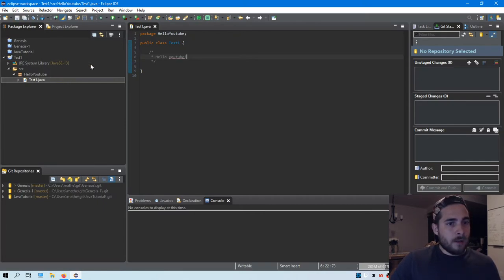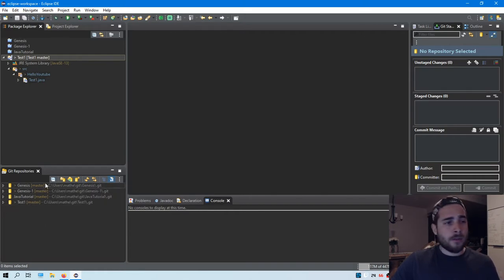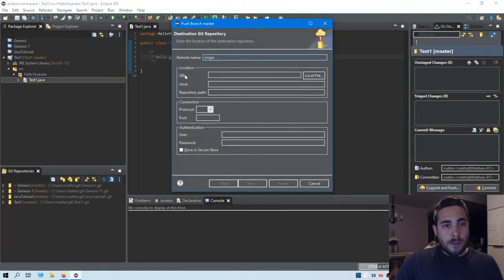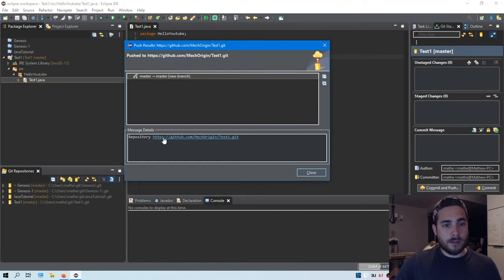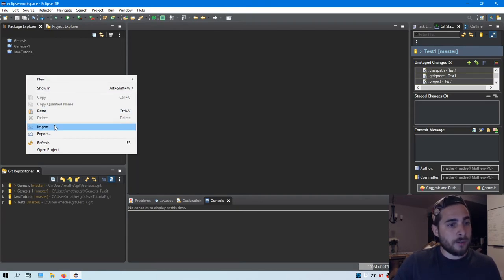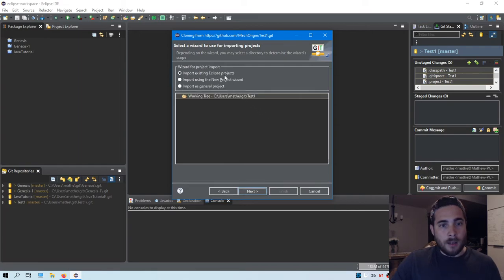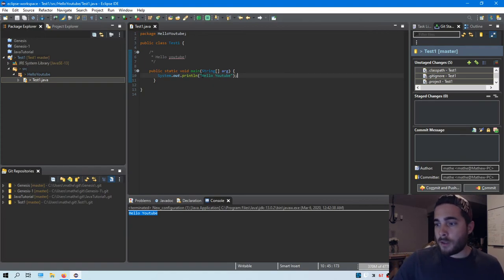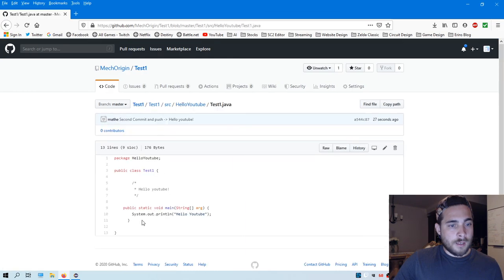Learn to Pull, Push and Commit to a GitHub repository with Eclipse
In this video I'm going to show you how to commit and push a local repository to GitHub from my Eclipse environment.

Then, I'm going to delete my local repository and clone from GitHub back onto my local drive, as if I never deleted it!

Then I'm going to make a change and push and commit my changes back onto GitHub.